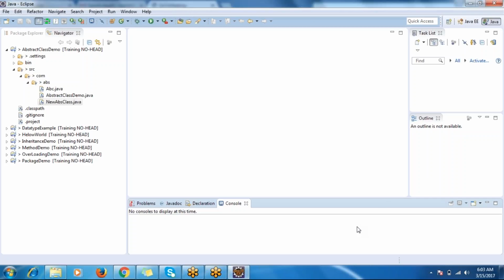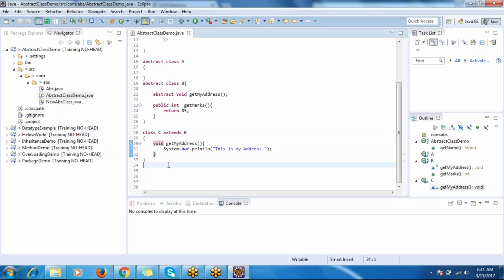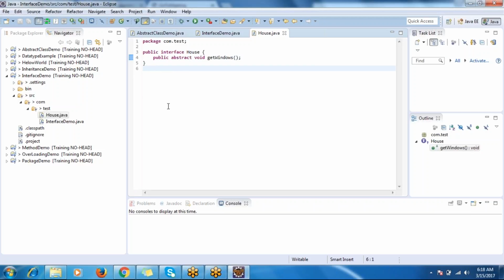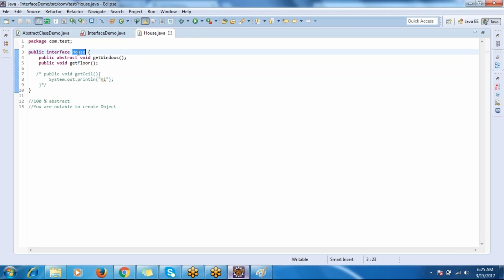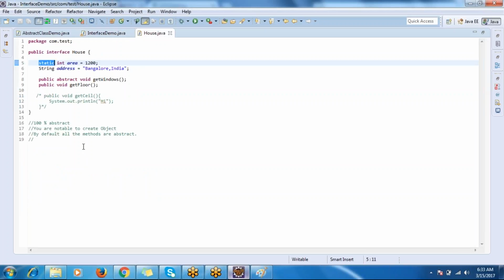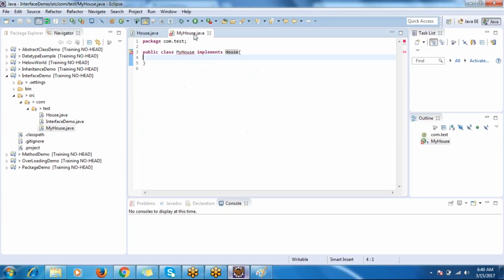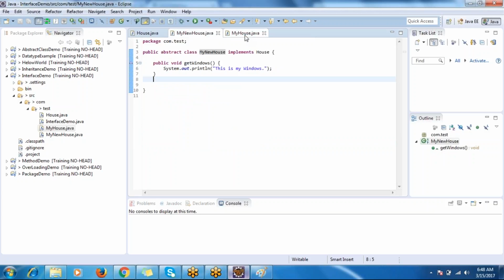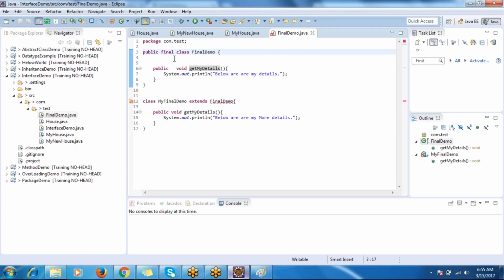Java interface and final keyword